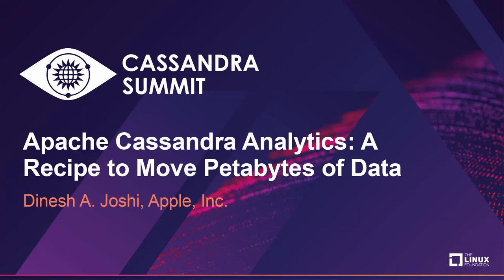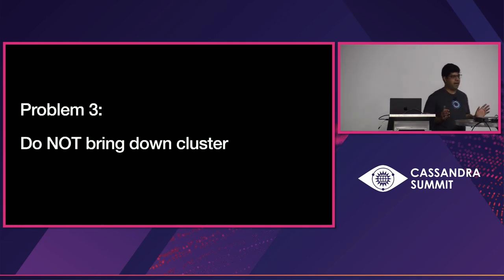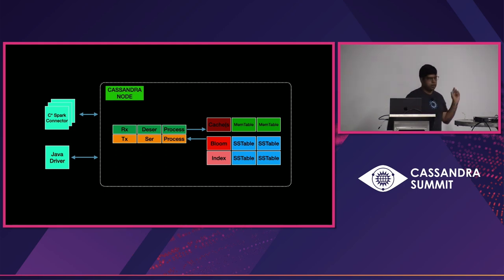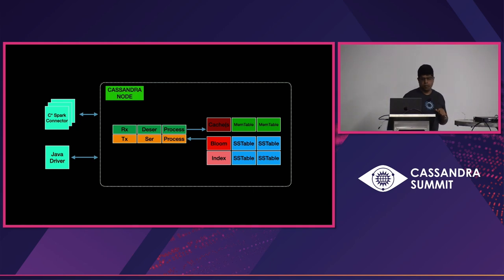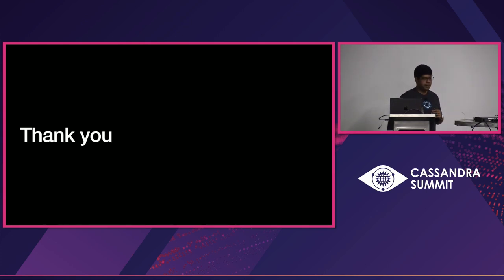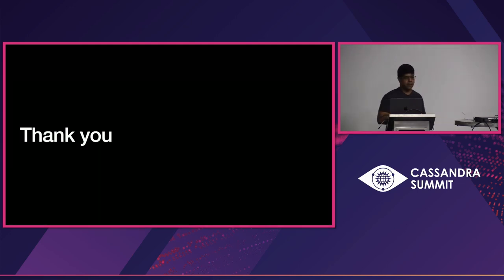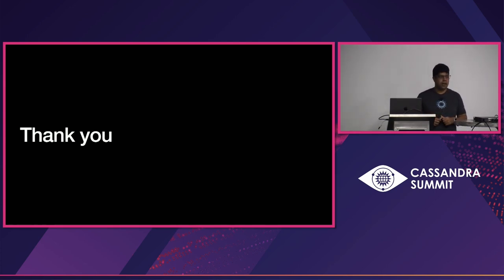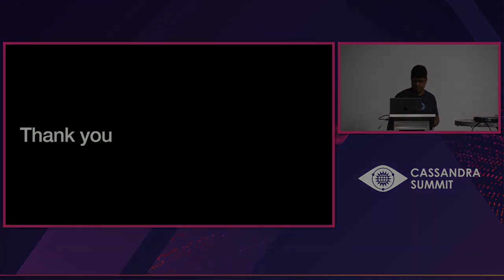Apache Cassandra Analytics: A Recipe to Move Petabytes of Data - Dinesh A. Joshi, Apple, Inc.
Apache Cassandra is a popular open-source distributed NoSQL database management system. It is horizontally scalable and can scale to petabytes, processing millions of QPS.

In today's world, it is rather common for users to find themselves looking for a way to interact with petabytes of data without impacting the read or write operations in production. Whether it is to train the next gen LLMs or to build your own custom ML models, it is necessary to move vast amounts of data in and out of Cassandra at little to no cost!

This use case is exactly why we created the Apache Cassandra Analytics Library and Apache Cassandra Sidecar. Learn all about the complexities of moving petabytes of data in and out of Apache Cassandra with practically zero impact on your cluster's read-write path and how you can leverage it yourself!